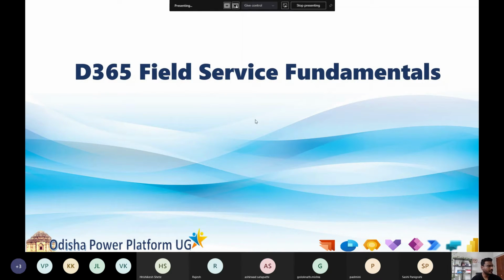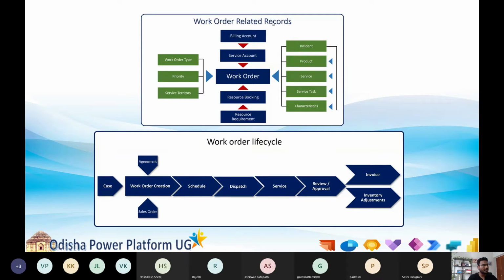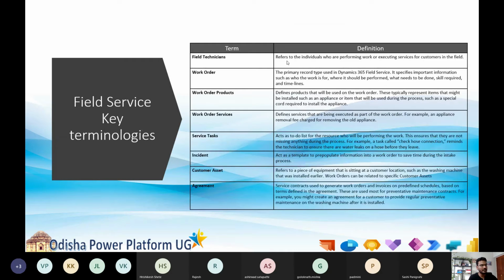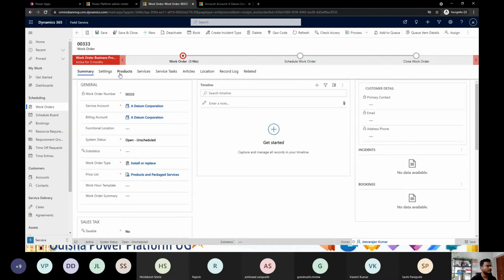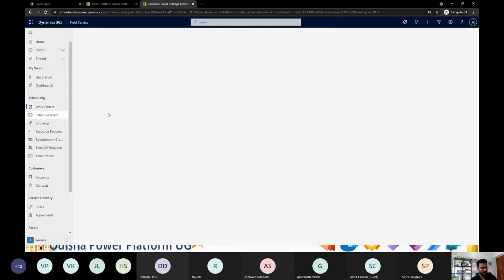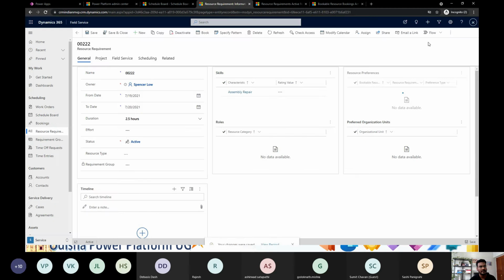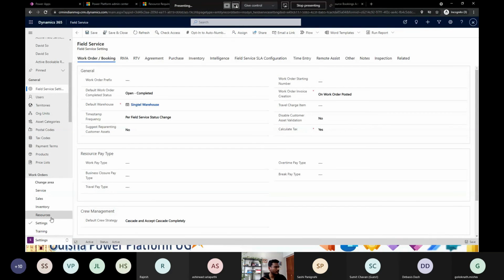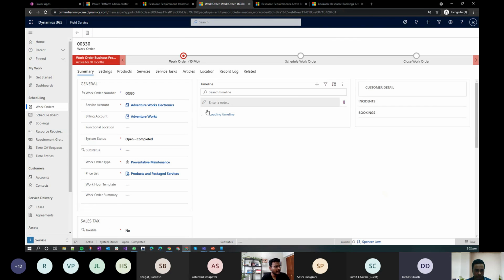Odisha Power Platform User Group , July Meetup 2021 MVP Jeevarajan Kumar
Odisha Power Platform UG July Meetup 2021 MVP Jeevarajan Kumar

or